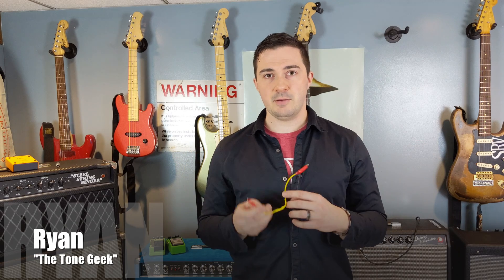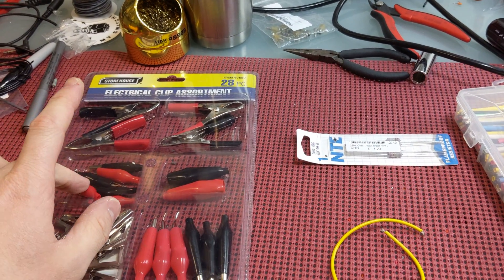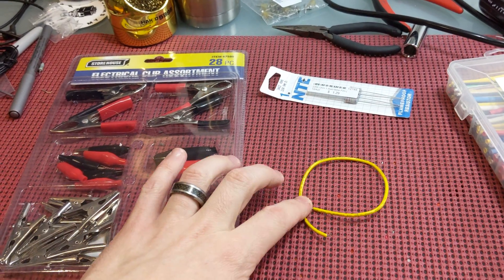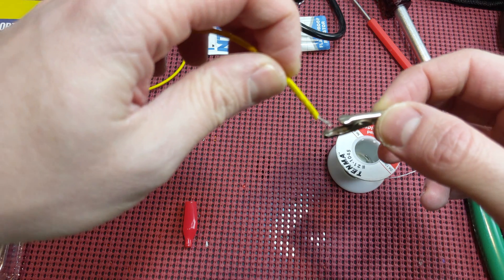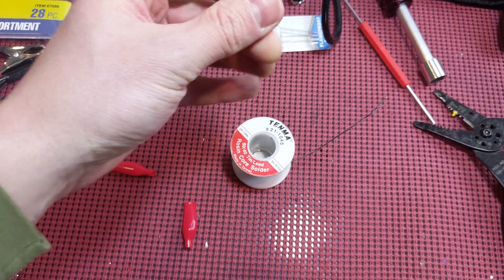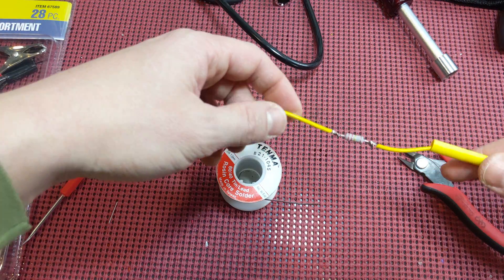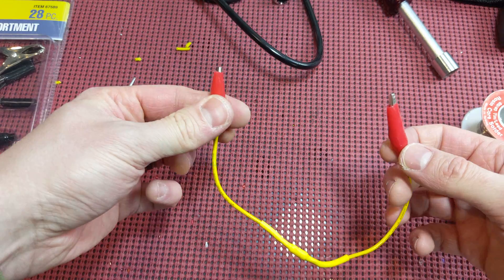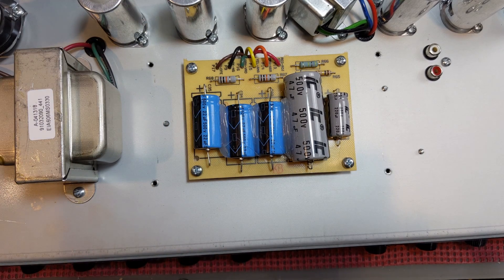How To Discharge Capacitors The RIGHT WAY | Build a DIY Capacitor Discharge Tool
Please consider buying me a beer or pack of strings if you find this video useful :-)

How to build your own inexpensive capacitor discharge tool using alligator clips, a wire, and a resistor. This is the SAFE way to discharge a capacitor slowly. No screw driver zap here! Anything OVER 20 volts should be discharged using this method.

Alligator Clips and Assortments
NTE Heat Shrink Assortment
220kOhm 1Watt Resistors
600v Wire

Bitcoin: 3JLMHvBycbZMkzVJFznqBbhSfdGrPpVVkr